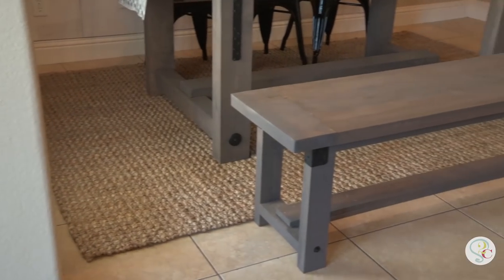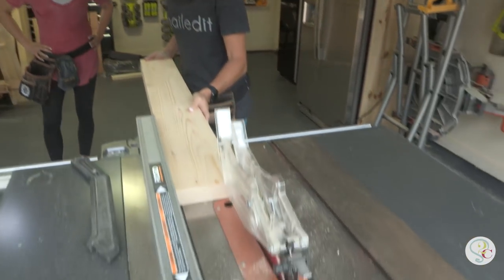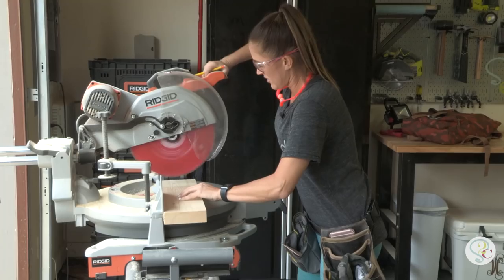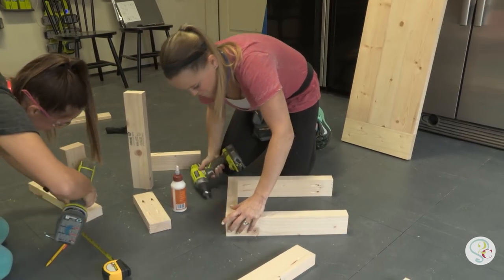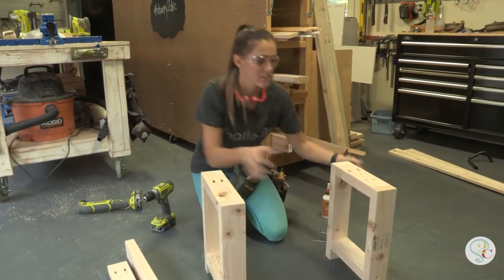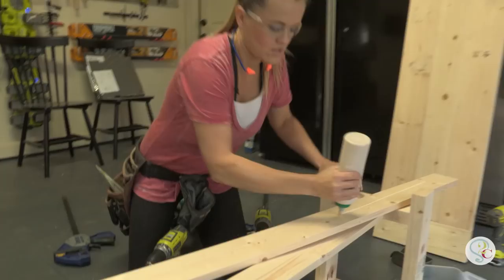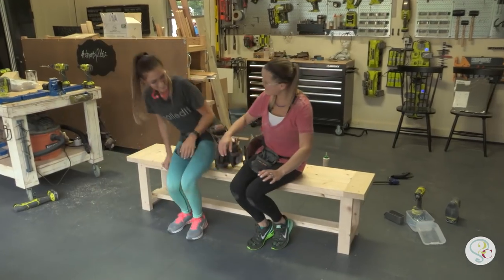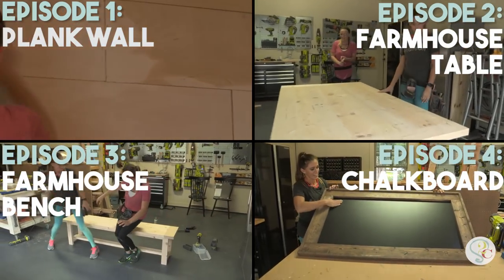Industrial Farmhouse Bench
Hey guys! Here's episode 3 in Rachel's ShantyHouseCrash series. Today we're showing you how to build the matching bench to our $75 farmhouse table design!

MATERIALS:
3 - 2x6
3 - 2x4
2 - 1x4
Screws
Decorative Hardware

TOOLS:
Table Saw
Miter Saw
Drill
Kreg Jig
Sander